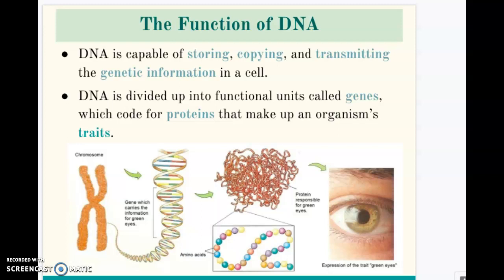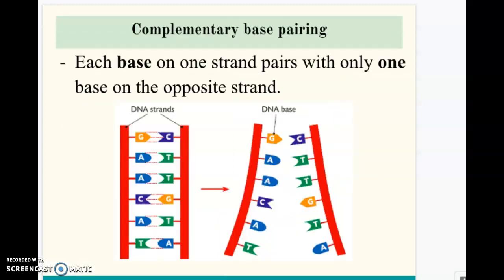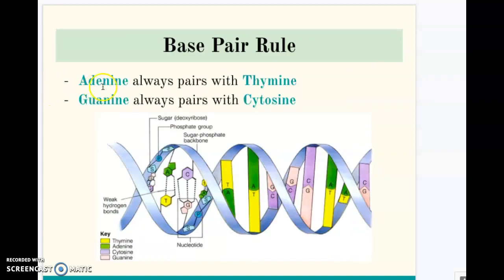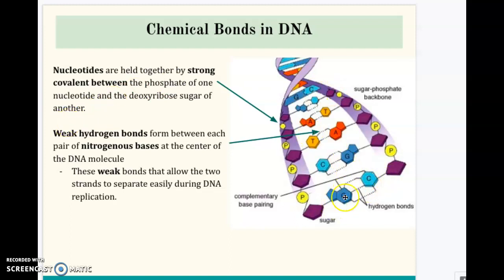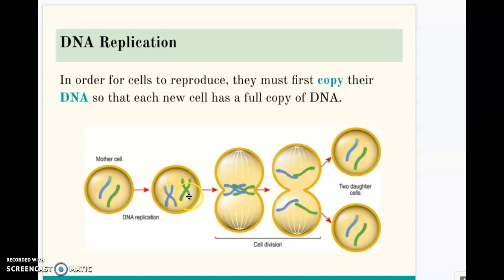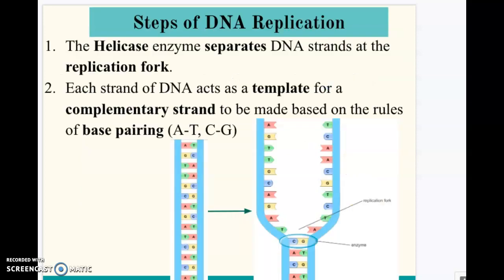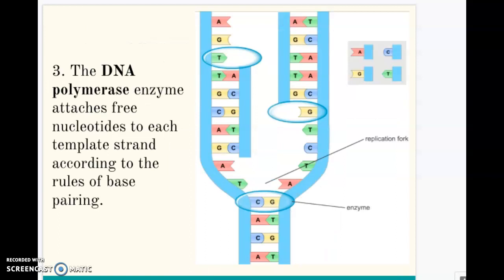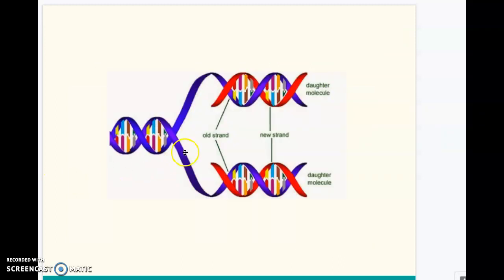Intro to DNA structure and Replication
Lecture notes for a DNA structure and replication unit for a level 1 biology course